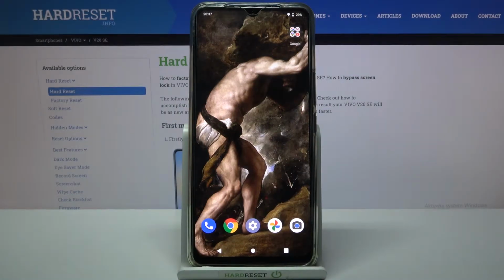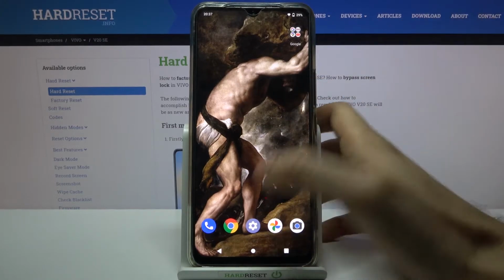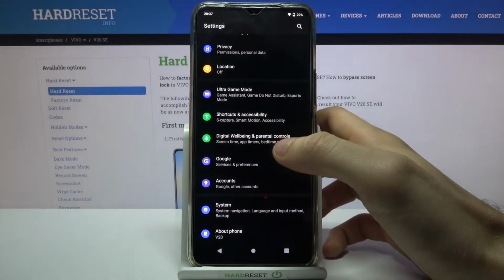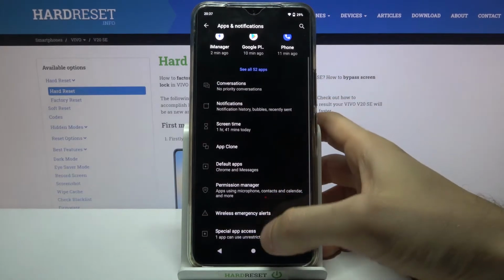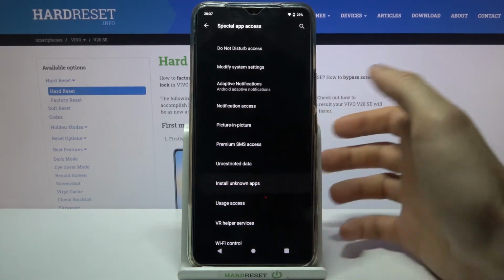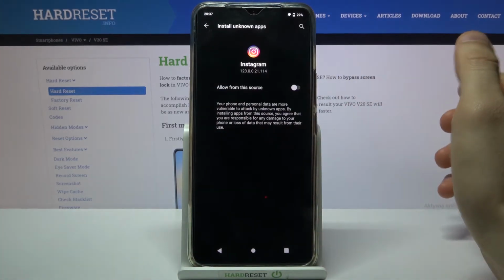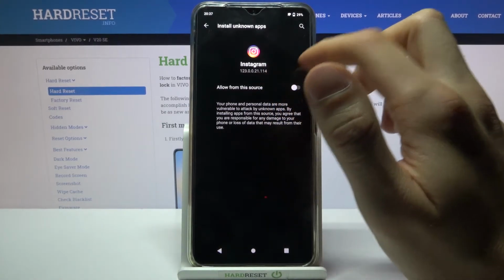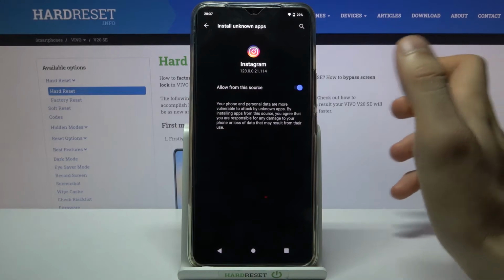How to Enable Unknown Sources in VIVO V20 SE – Allow App Installation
Learn more about VIVO V20 SE
If you are interested in finding out how to download apps from unknown sources in VIVO V20 SE, then please see an attached video tutorial for instructions. Our goal is to present you with the only method to activate unknown sources on VIVO V20 SE. Activate app installation from unknown sources by watching the tutorial presented.

How to enable unknown sources in VIVO V20 SE? How to enable installation from unknown sources in VIVO V20 SE? How to allow app installation in VIVO V20 SE?